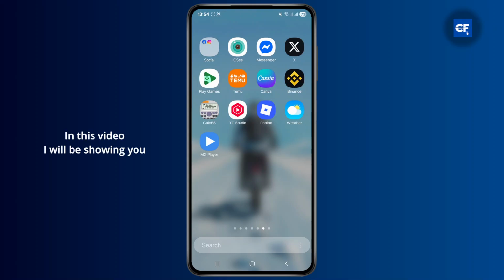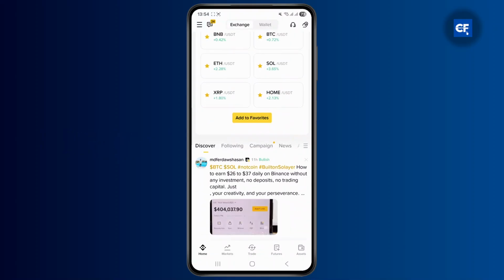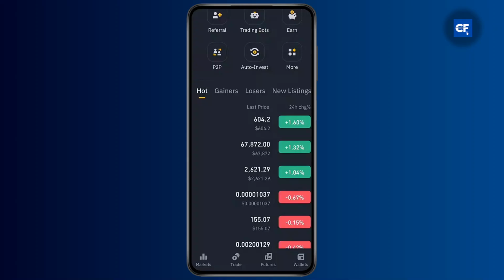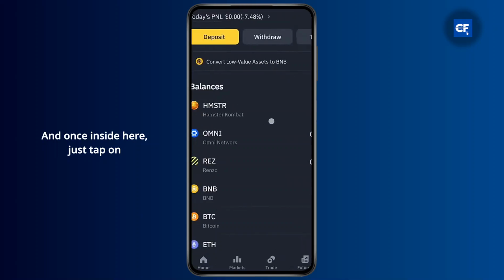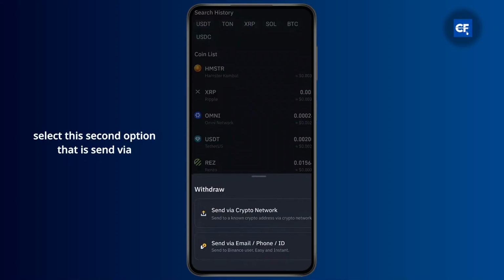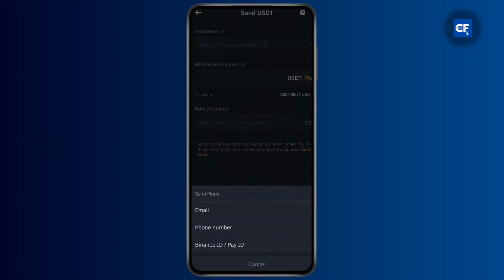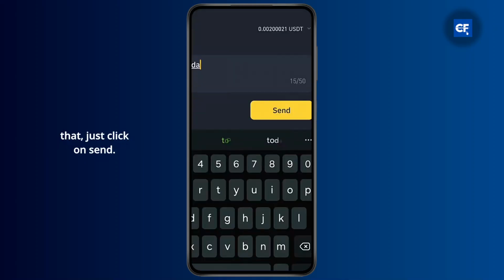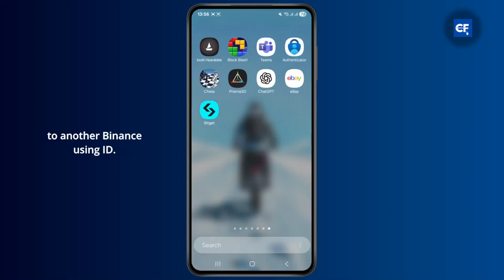How to Send USDT from Binance to Binance Using ID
How to Send USDT from Binance to Binance Using ID (2025)! Want to transfer USDT from one Binance account to another using the Binance ID? This video will guide you through the steps on how to send USDT from Binance to Binance using ID quickly and safely. Whether you're asking, "How do I send USDT using Binance ID?" or need help with the transfer process, this tutorial has you covered. Learn how to use Binance ID to send USDT easily between accounts. Watch now to see how you can send USDT from Binance to Binance using ID today!

Timestamps:

00:00 How to Send USDT from Binance to Binance Using ID
00:10 How Do I Send USDT Using Binance ID?